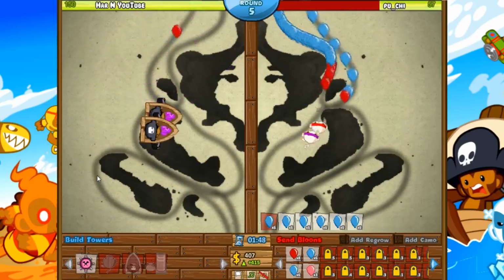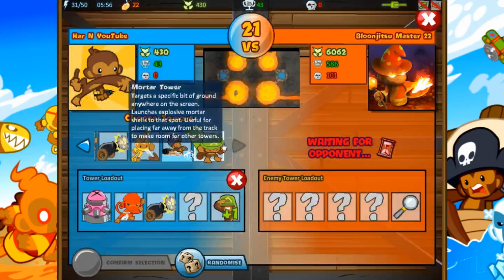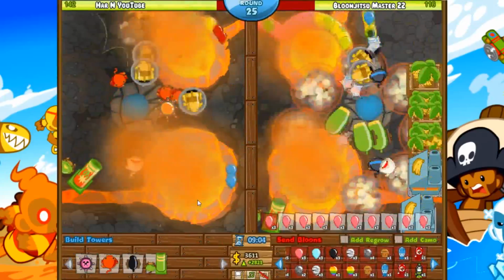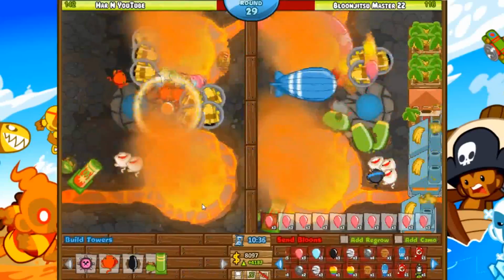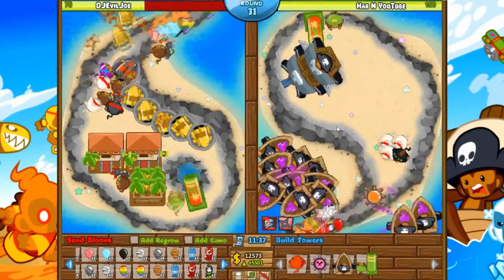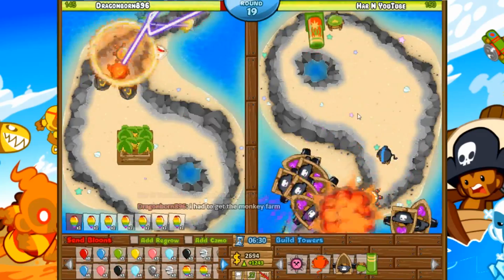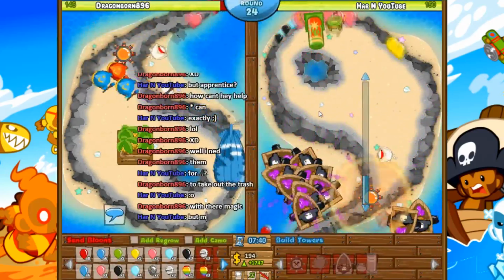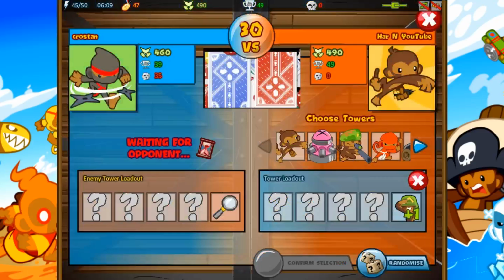Bloons TD Battles - E93 - Road to PERFECTION! #5 (50-0?)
Bloons TD Battles perfect record! Can I reach 50 wins without a loss to remain undefeated? Find out in this episode of BTD Battles!

Add me on social media for updates and possible sneak-peeks.

HUGE thanks to Luke Tha Creep for making my banner and outro! Please check him out.

If you want to play against me, join my Skype subscriber chatroom to have a chance at facing me when I am recording subscriber battles. Add me on Skype for further details.

Software Used:
Bandicam (to record on my computer)
Reflector (to record iOS games)
Windows Movie Maker (to edit regular sped-up videos)
Vegas Pro 12 (to edit more complex videos/commentaries)